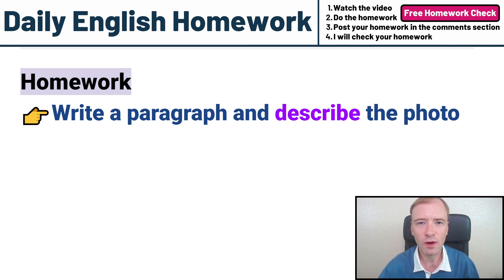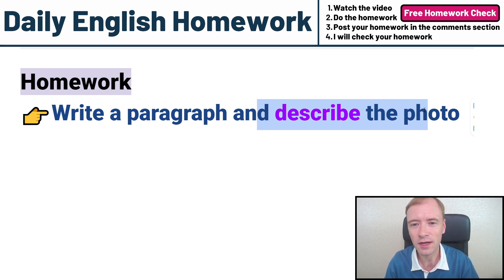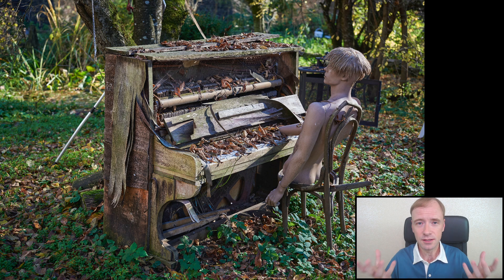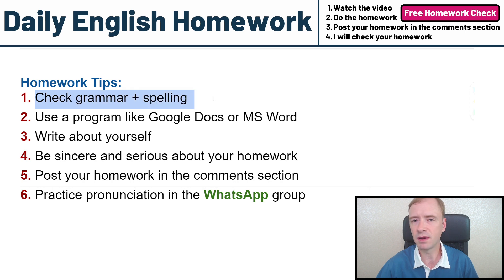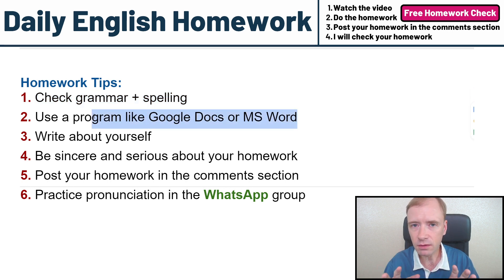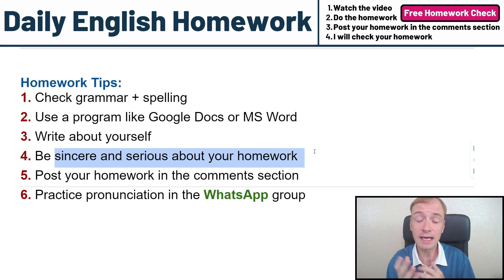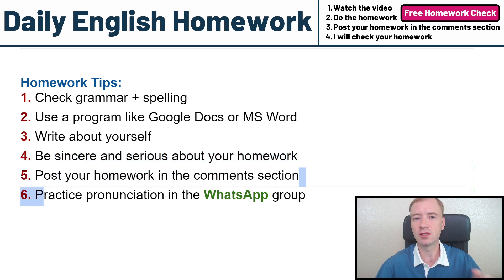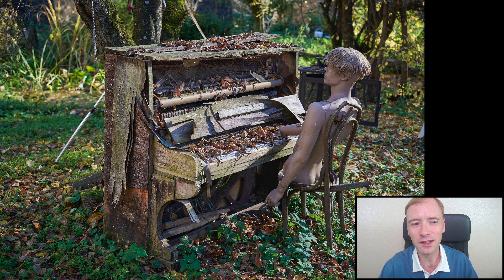Describe the Photo | Write an English Paragraph for Daily English Homework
Homework: Describe the photo in English. Write a paragraph with 5-10 sentences.